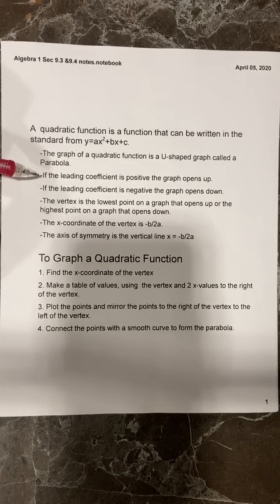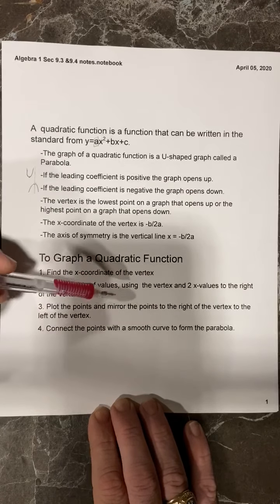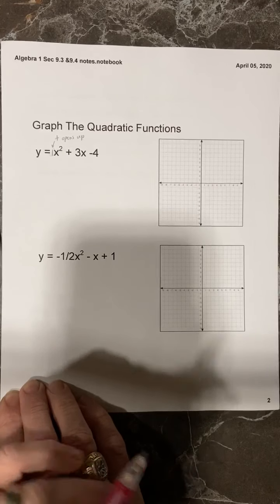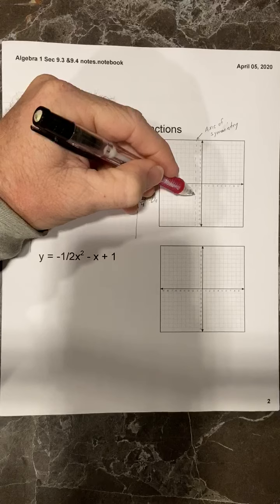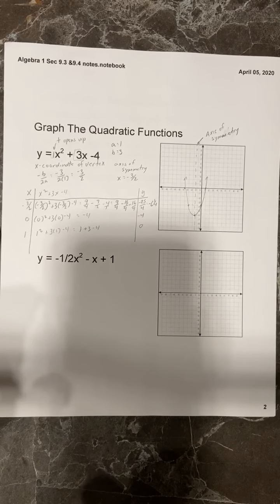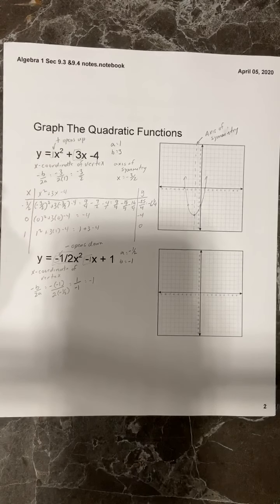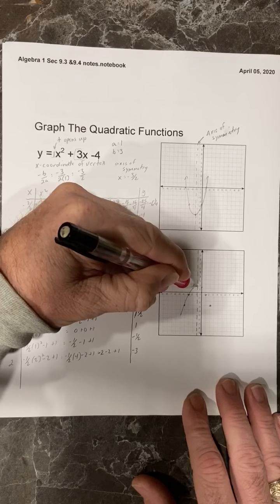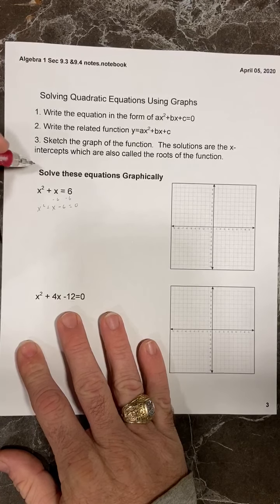Algebra 1 Section 9.3 & 9.4 Graphing Quadratic Functions